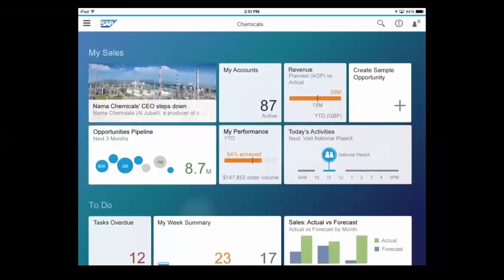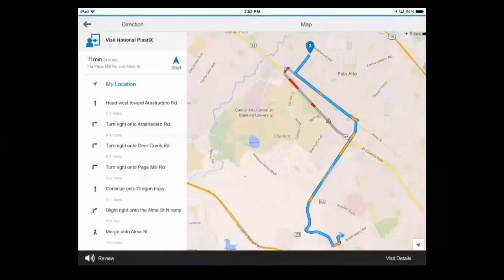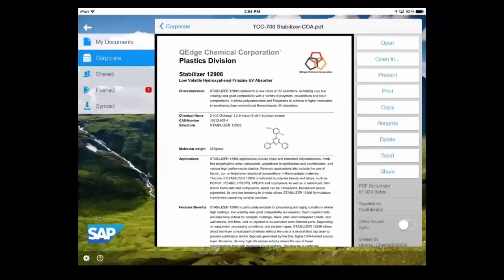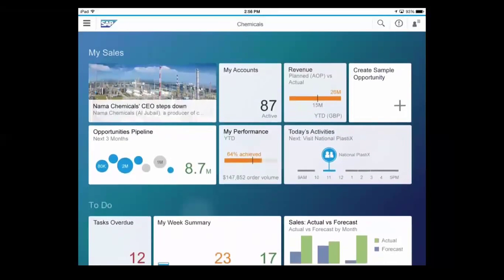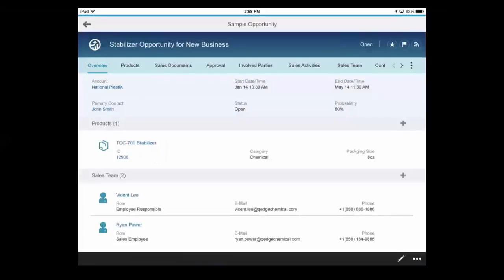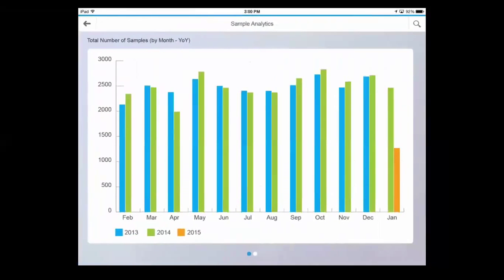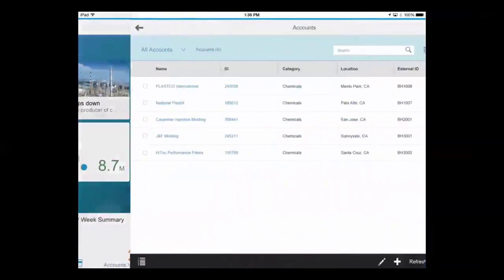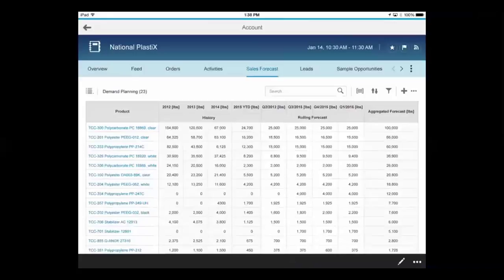SAP Cloud for Sales for the Chemical Industry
This brief demo shows a 'day in a life' of a sales representative in the chemical industry, using a tablet device. Qnovate's solution is based on SAP Cloud for Sales, with added functionality and solution integration.

In addition to the SAP standard solution, the Qnovate Add-on delivers
• chemical sample management
• sample analytics
• SAP Mobile Documents integration
• Preview of new sales forecasting integration